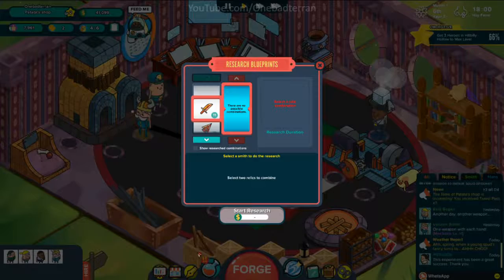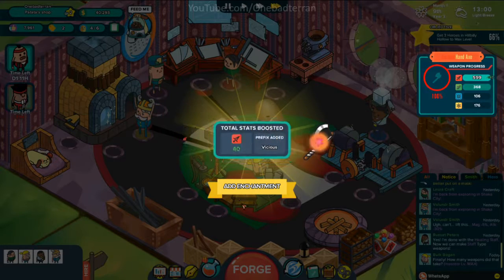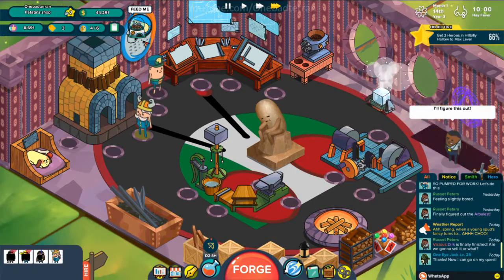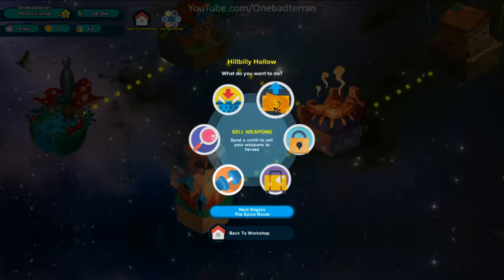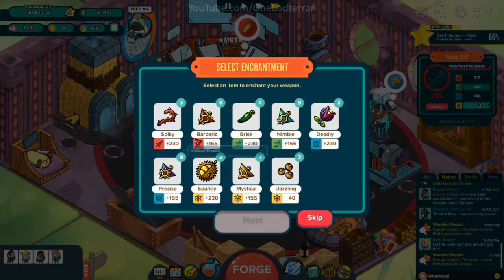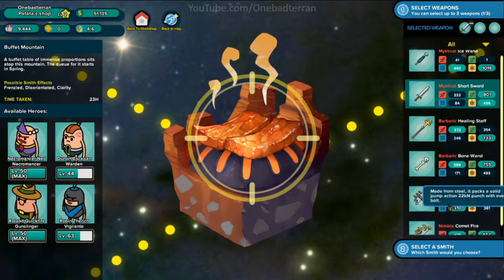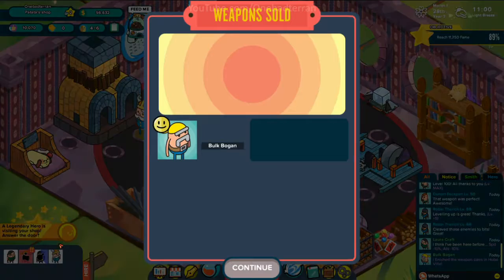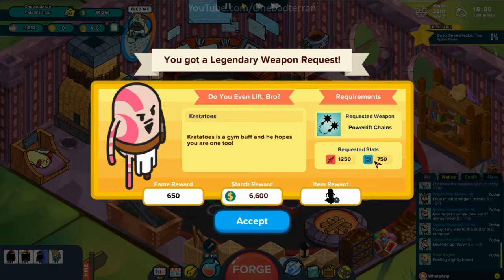Self Actualization | Holy Potatoes! A Weapon Shop?!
Holy Potatoes a Weapons Shop is a casual management game set in a potato based fantasy world. Your grandfather has passed away and it is up to you to take control of his blacksmithing shop with his old partner. Forge new weapons, sell them to heroes, and earn some $tarch as you build your own blacksmithing empire!